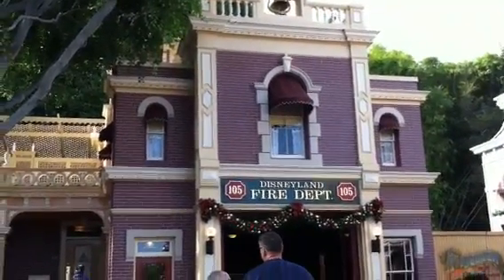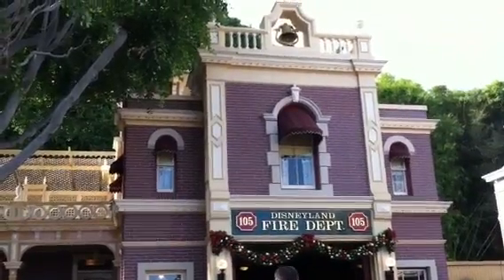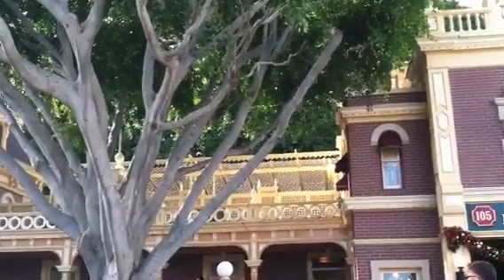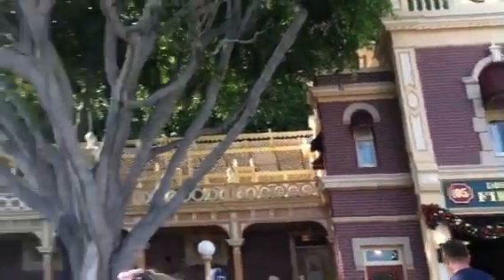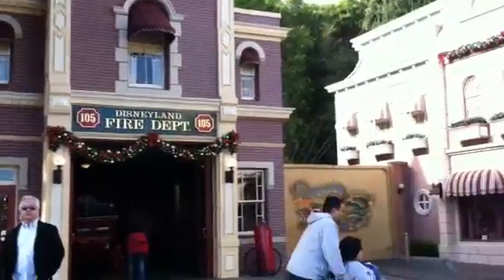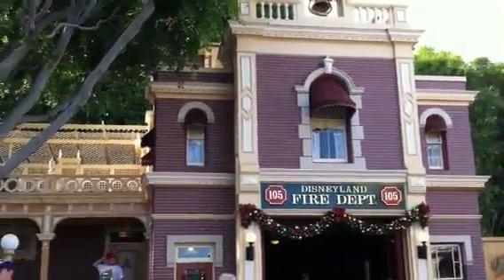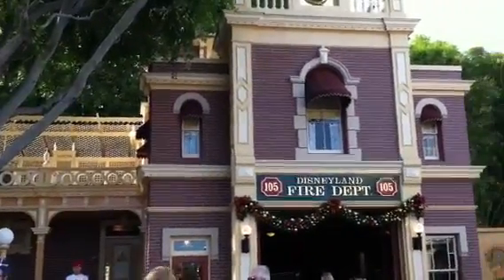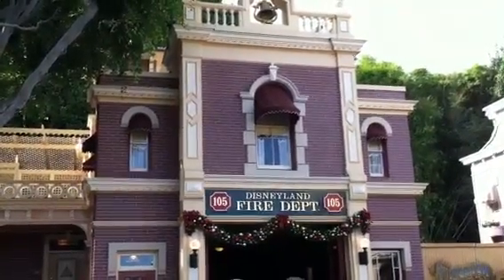Walt Disney's Actual Secret Personal Home of Drug Use and Brain Storming Iconic Films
°Here's a link to the last movie I've done where I played David Bowie

°One Of My Favorite Stores To Shop For EVERYTHING lol